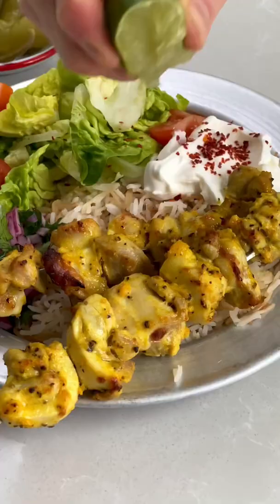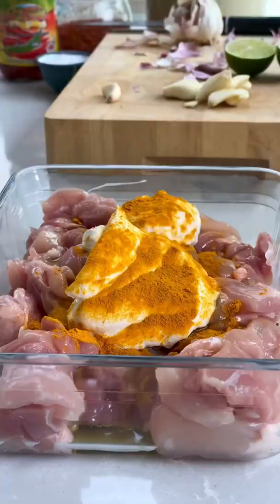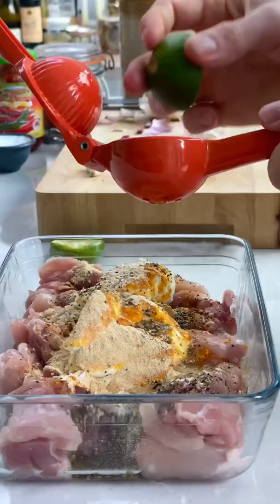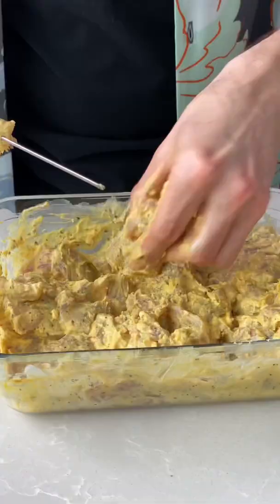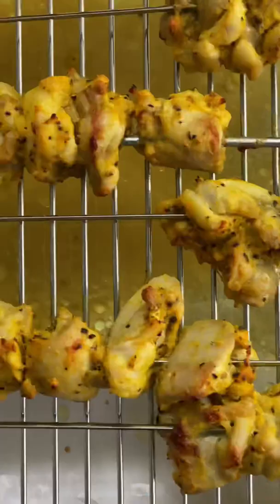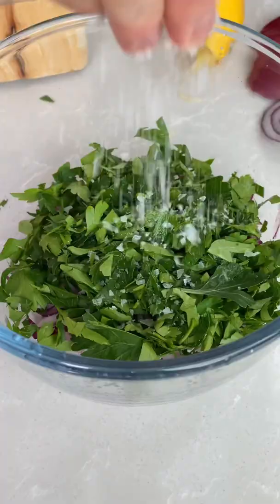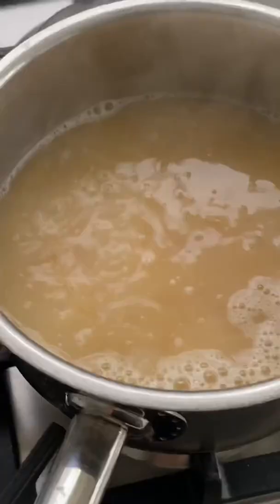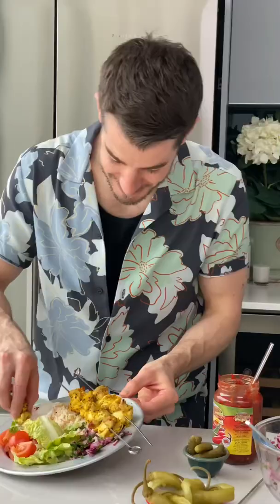The Ultimate Chicken Kebab | Chicken Recipes | John gregory-Smith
this easy chicken kebab recipes is inspired by the fabulous Persian chicken kebabs - recipe below
Serves 4 | 100g Greek yogurt - 2 tbsp olive oil, plus extra for drizzling - 6 cloves garlic, crushed - The juice of a lime - 2 tsp ground fenugreek - 2 tsp fine ground black pepper - 1 tsp turmeric - 600g chicken thighs, cut into 1 inch cubes - Sea salt
1. Put the yogurt, olive oil, garlic, lime juice, fenugreek, black pepper, turmeric and a huge pinch of salt into a mixing bowl and mix together until smooth. Chuck in the chicken and mix well so it’s completely coated. Leave to marinade for 30 minutes or overnight.
2. Pre heat the oven to 220 fan. Thread the chicken onto four skewers – if you are using wooden, soak them for 10 minutes to stop them burning. Place onto a grill rack and cook for 10-12 minutes until cooked through. Add a little more salt before serving.